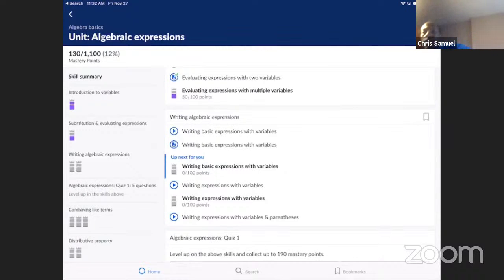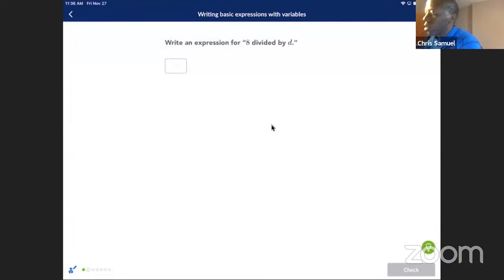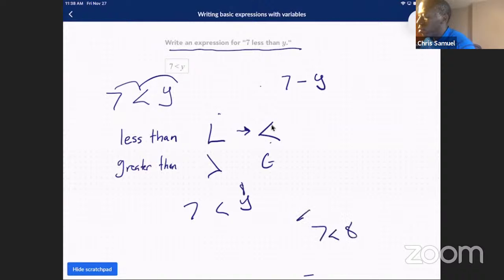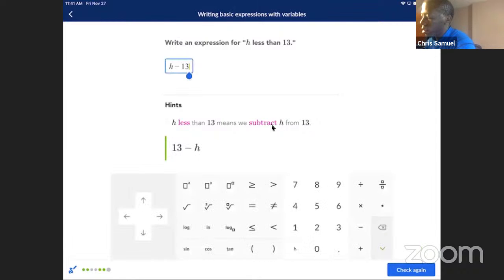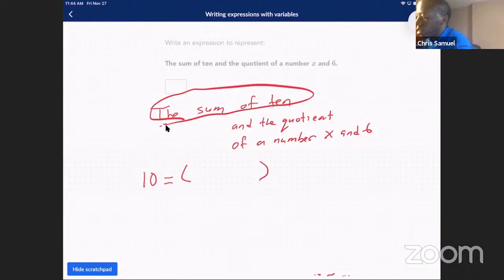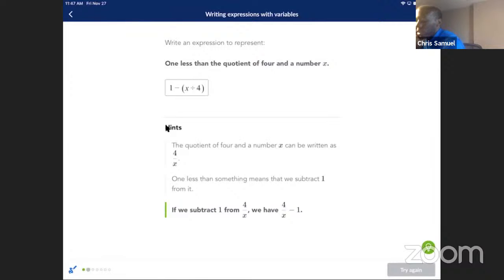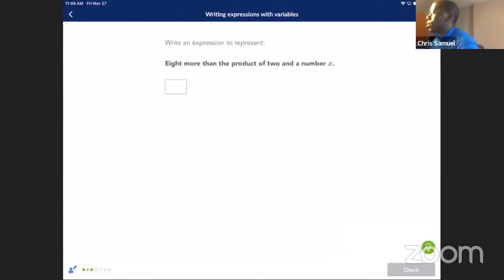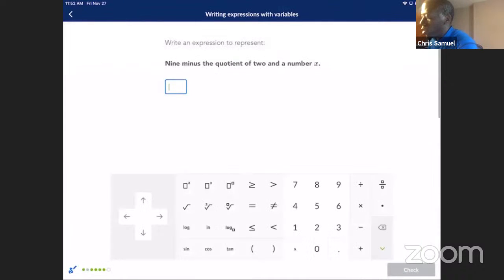Daily Math Training with Khan Academy | Algebraic Expressions (basic expressions and variables)